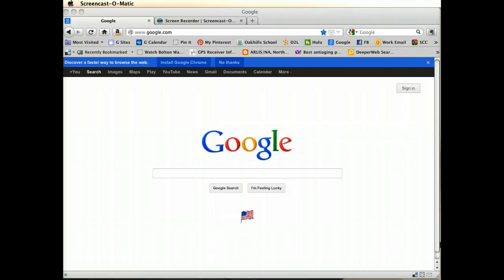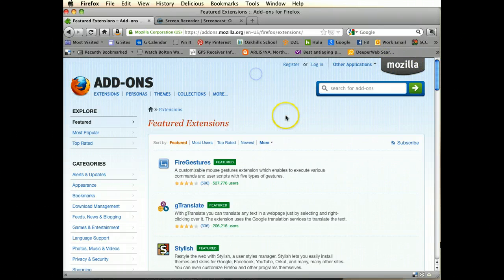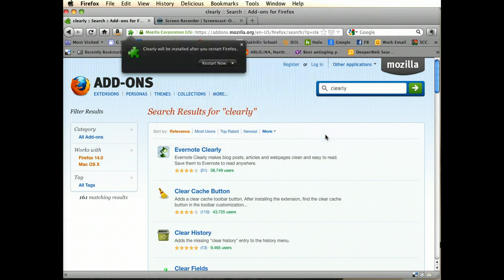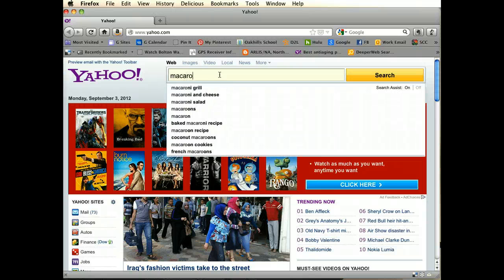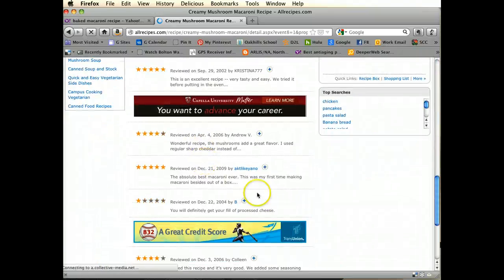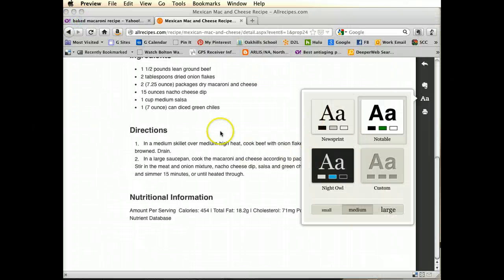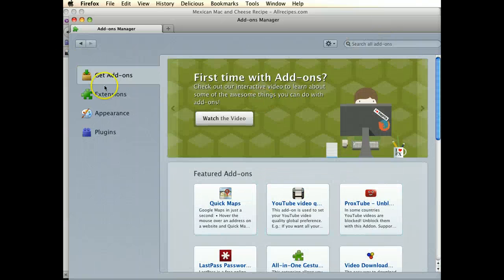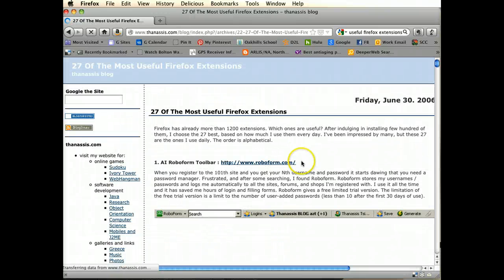How to Use Extensions in the Firefox Web Browser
This video demonstrates how to find and use extensions with the Firefox Web browser using the Clearly extension as an example. It also shows how to uninstall extensions.